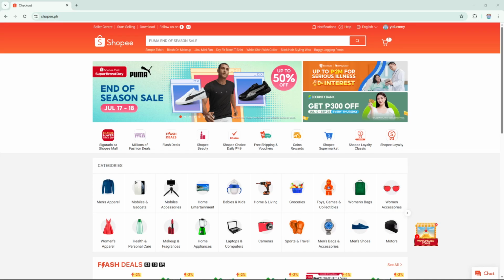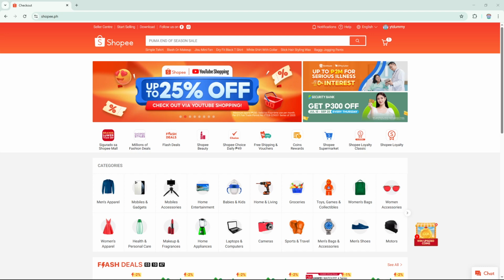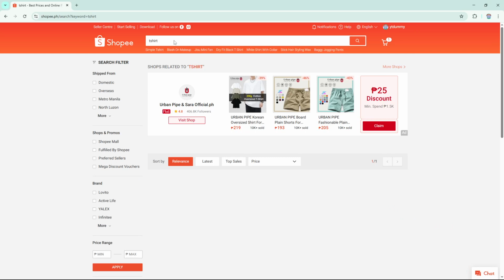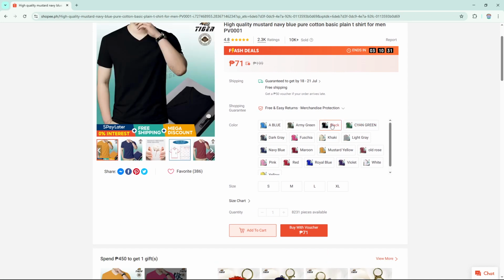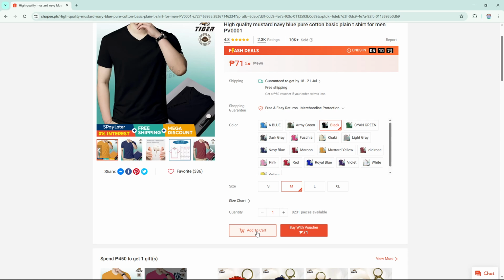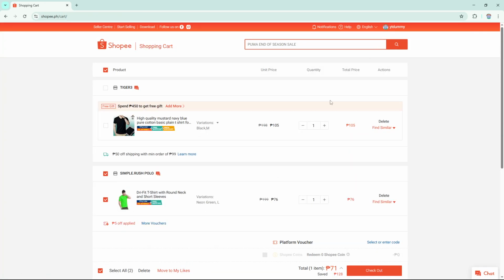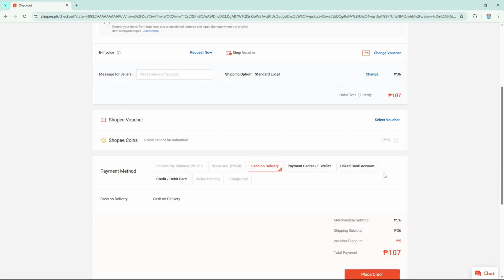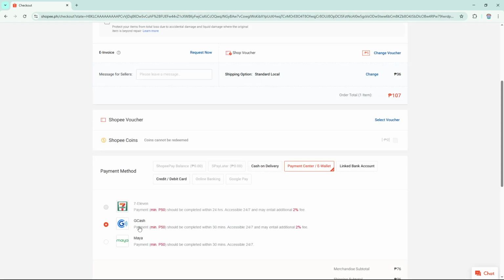How to pay on Shopee using Gcash [2025 Easy Guide]